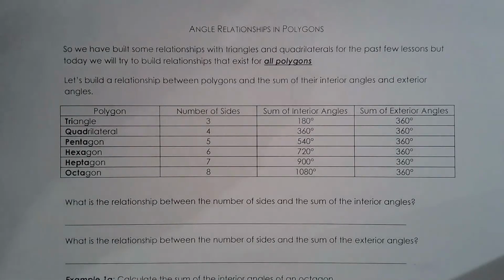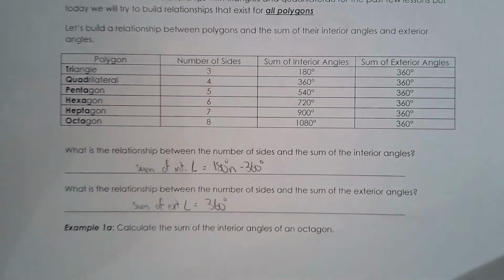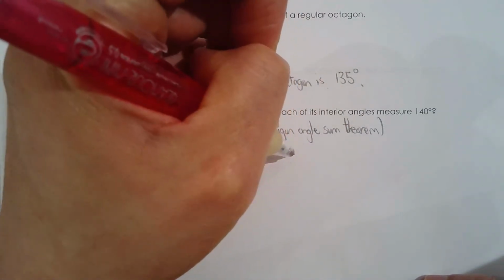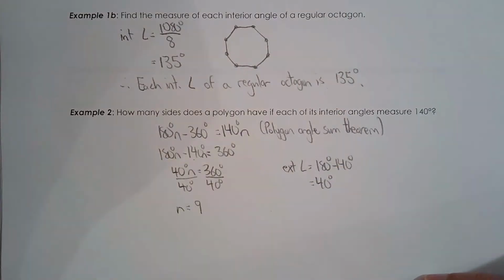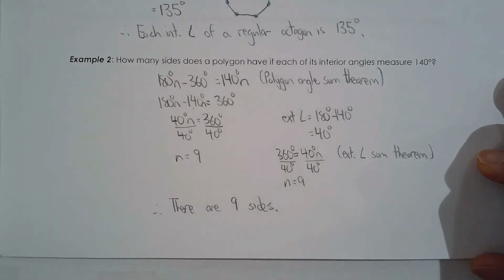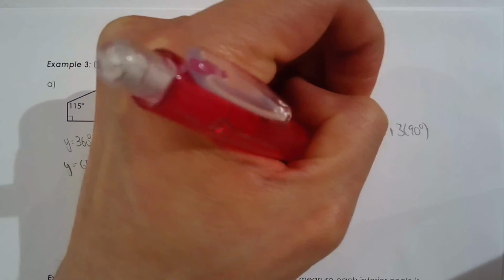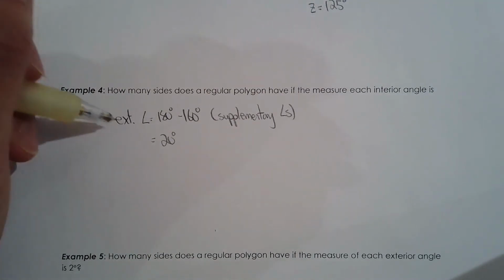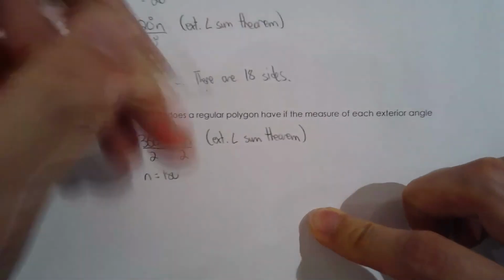MFM1P 7.4b Angle Relationships in Polygons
This lesson covers:
Polygon angle sum theorem
Exterior angle sum theorem